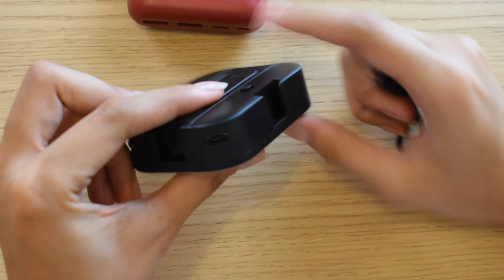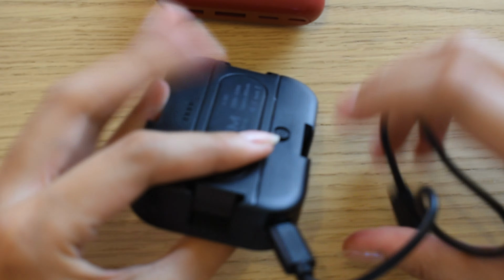(2024) Mini Pocket Video LED Vijim Ulanzi VL100C | Filming Vlogging Light DSLR Smartphone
TIME STAMP:
00:00 INTRODUCING VIJIM VL100C
00:33 Unboxing
01:16 LED LIGHT
01:50 Charging

PRODUCT FEATURES AND SPECIFICATIONS:
1. Mini size with 3 light modes
2. Compatible with all cameras, DSLRs, mobile phones, and other devices.
3. 100 Led beads with high color rendering.
4. Build-in 2000Ah rechargeable battery. Comes with an assembling mount, turns small light into a big light.
-  Bi-Color (3200 to 6500K Daylight Color Temperature)
- Manual Dimming
- 9 to 19' Lighting Range
- 120° Illumination Ang